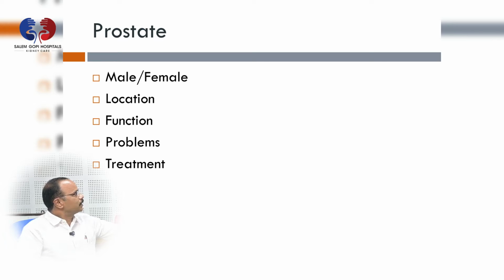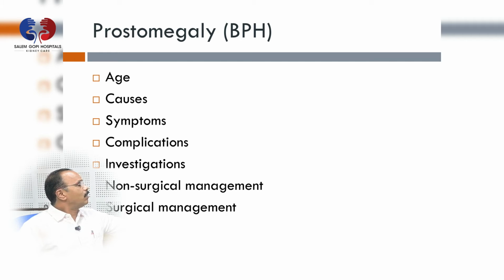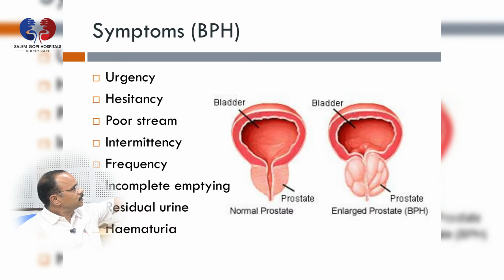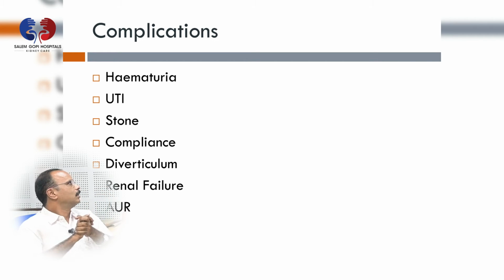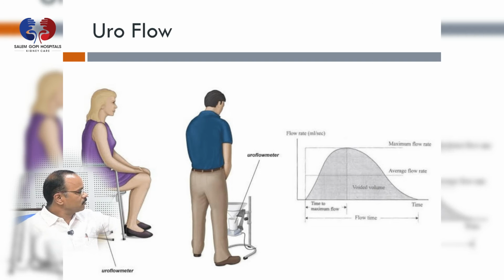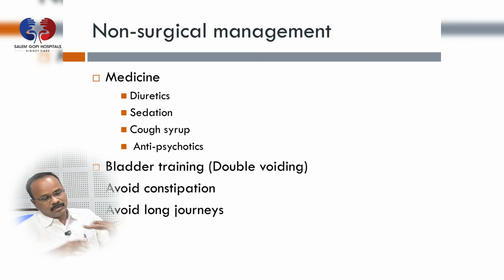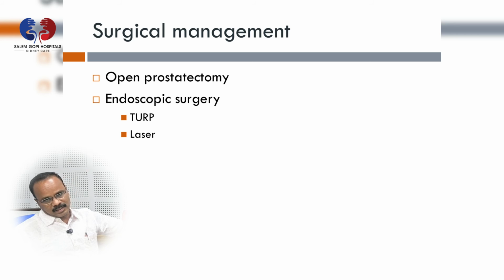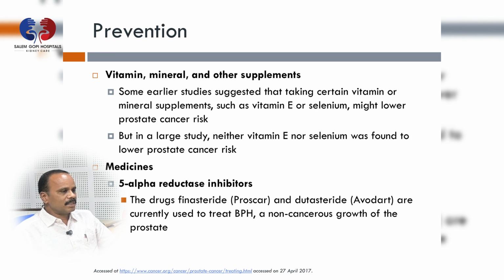The Hidden Dangers of Ignoring Prostate Health NOW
Most men don’t think about their prostate until it’s too late. But ignoring early signs can lead to serious problems — from difficulty urinating and sleepless nights to life-threatening prostate cancer. In this video, we uncover the hidden dangers of ignoring prostate health and how simple lifestyle changes, regular check-ups, and timely medical care can save your life.

Learn about:
✅ Early warning signs you should never ignore
✅ How prostate problems affect kidney and bladder function
✅ The importance of PSA testing and regular screenings

Dr. Pugazhendhi M.S.,M.Ch
Urologist
Salem Gopi Hospitals

Salem Gopi Memorial Hospital was inaugurated on 6 December 1981 in fond remembrance of the beloved brother of Dr. K. Janakiraman, the Chairman of this hospital.

Salem Gopi Hospitals Private Limited is one of the leading multispecialty hospitals in Salem. It has specialized in Diabetology, Nephrology, and Urology for the last 30 years.

The hospital has a team of dedicated doctors, dietitians, patient Educators, Nurses, Physiotherapists, and other trained professionals committed to the welfare of patients. It also has an ongoing staff education and training programme with emphasis on competent and humane care for the patients. Our hospital has a total of 50 beds, a 10-bed Intensive Care Unit, Dialysis, Operation Theatre with the state of art facilities. Round-the-clock emergency, Intensive Care Unit, Pharmacy, and Clinical Lab facilities are available.

பொதுமக்கள் நலன் கருதி எங்களுடைய சேலம் கோபி மருத்துவமனையில் சிறுநீரக பாதிப்புகள் அதிலிருந்து நம்மை எப்படி பாதுகாத்துக் கொள்வது பற்றிய எளிதாக புரியும் வகையில் தமிழில் ஒரு சிறப்பான புத்தகத்தை வெளியிட்டோம். புத்தகத்தின் தலைப்பு
"சிறுநீரக பாதிப்புகள்
கேள்விகளும் பதில்களும்"
புத்தகம் கிடைக்கும் இடம்-சேலம் கோபி மருத்துவமனை

Faculties
Nephrology, Urology, Dialysis